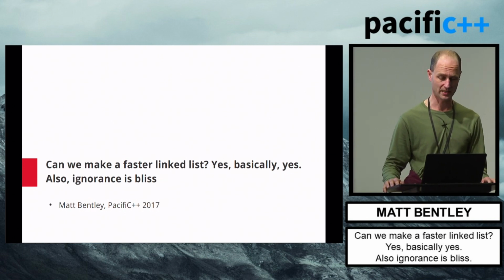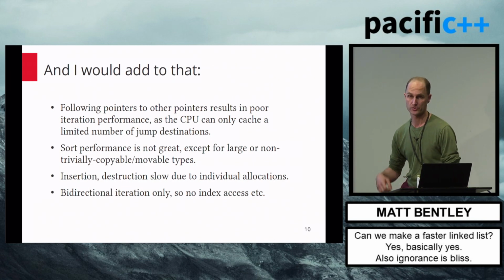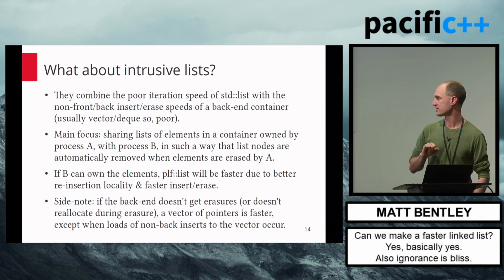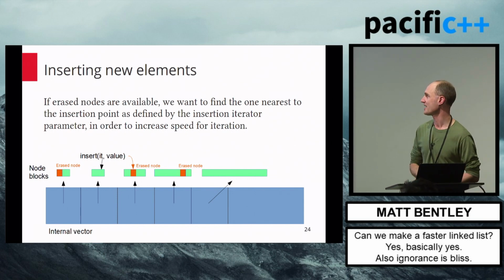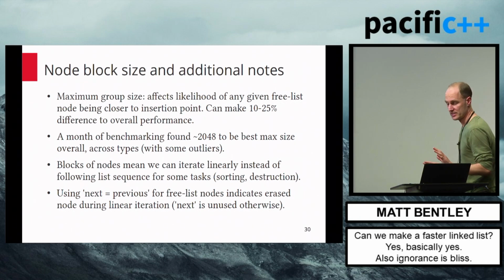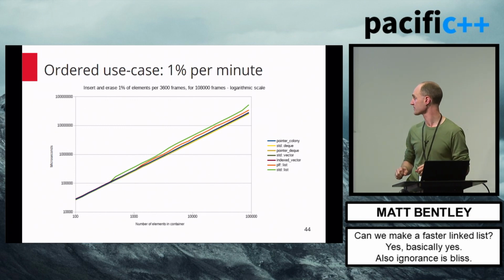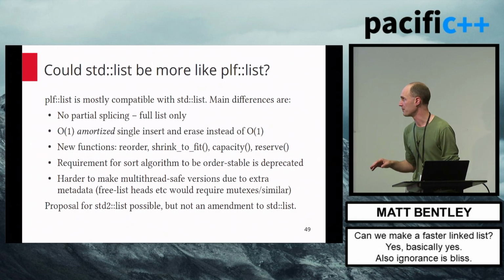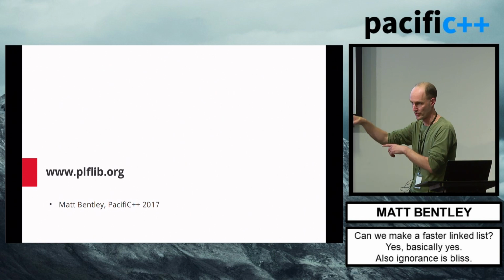Pacific++ 2017: Matt Bentley "Can we make a faster linked list?"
Abstract:
Are linked lists useful? Yes. Where? Do they perform well on modern hardware? No. Why? Can they? Yes. And how?

About the speaker:
Matt Bentley was born in 1978 and never quite recovered from the experience. He started programming in '86, completing a BSc Computer Science in '99, spent three years working for a legal publishing firm, quit and got sick, built a music studio, recovered, started programming again and stumbled across some generalized solutions to some old problems. He is the author of the 'colony' container type, the jump-counting skipfield pattern and an active member of the SG14 study group. His work can be found at plflib.org. He types on a 1993 IBM Model M; the only keyboard which can double as a self-defence weapon.